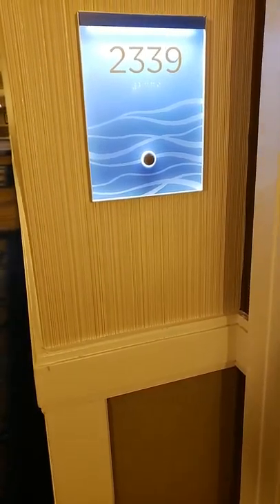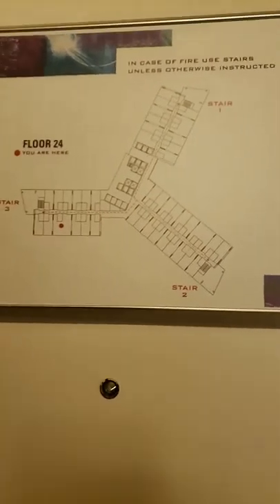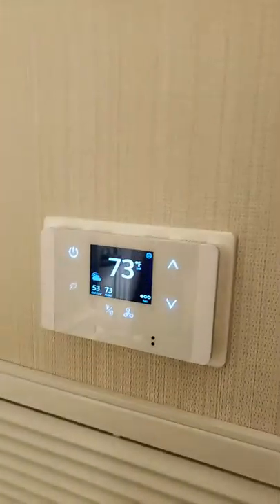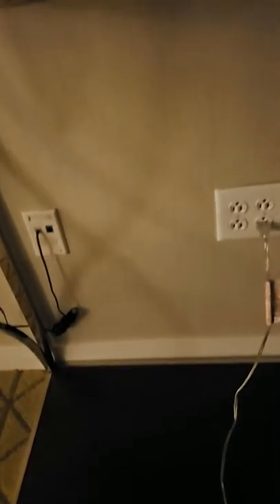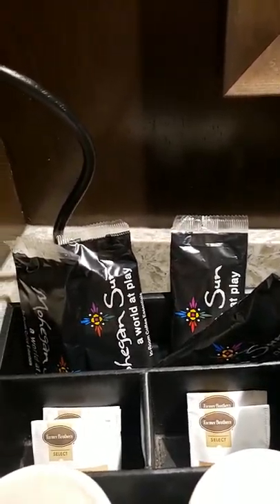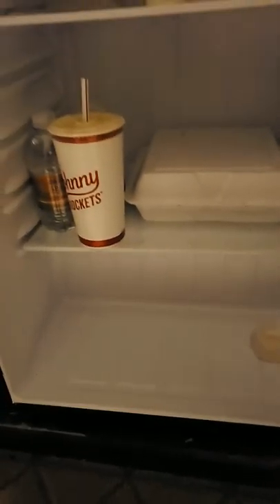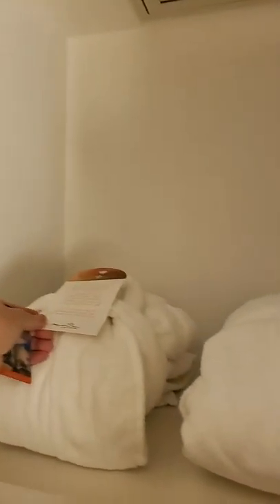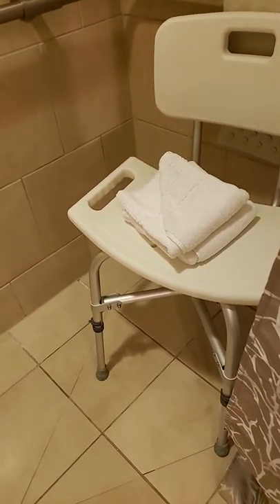Mohega sun sky cove suite hp 2339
Room 2339 full handicap Cove Suite fits 4 adults 1 king 1 pull out couch queen bed